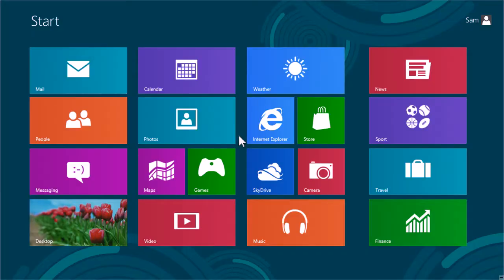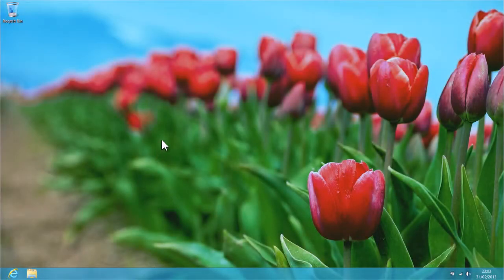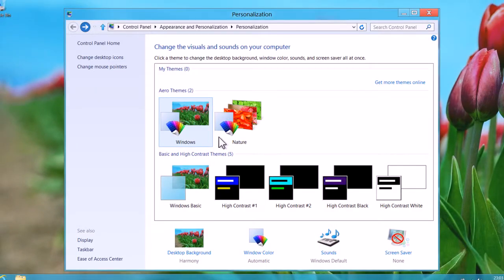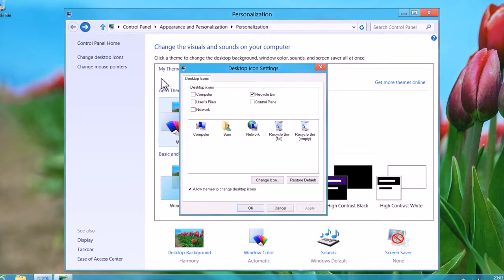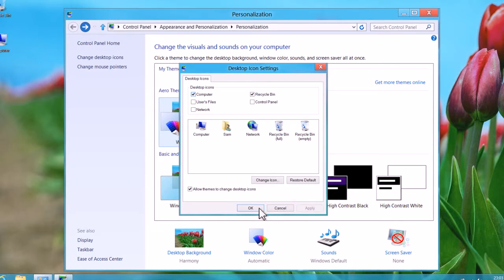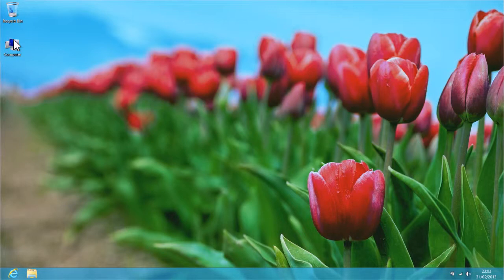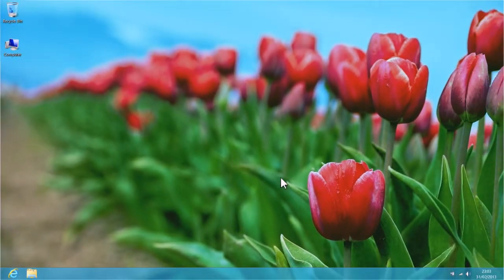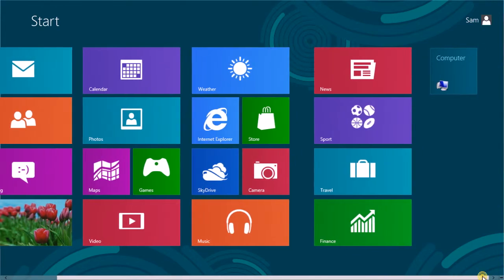Create a desktop shortcut to Computer in Windows 8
For many windows users, the My Computer icon was the preferred way to access files and folders on the hard drive. In Windows 8 desktop environment it looks at first like this icon is no longer available.

If you miss having the 'Computer' icon available in the Windows 8 desktop environment, you'll be glad to know there a very simple way to get that shortcut back.